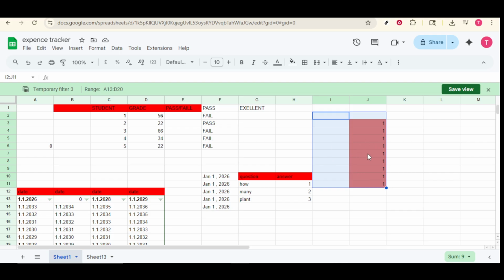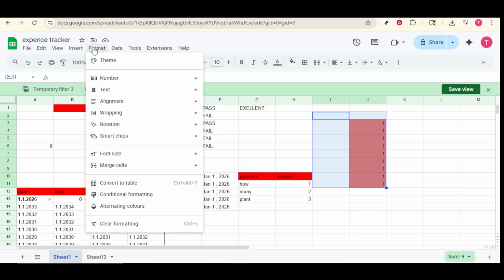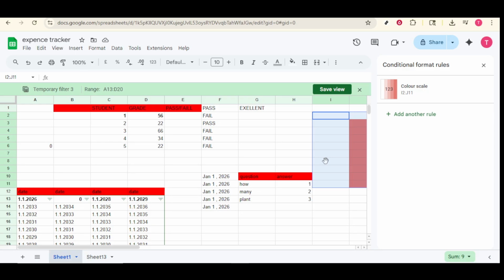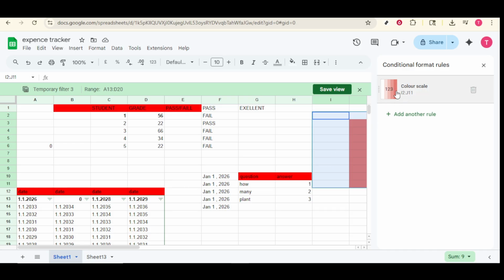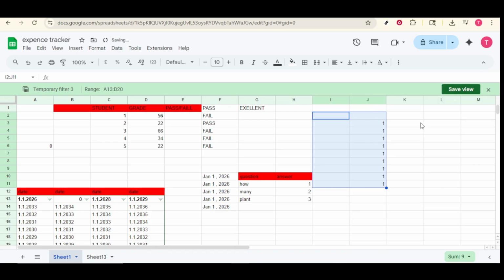How To Remove Conditional Formatting In Google Sheets